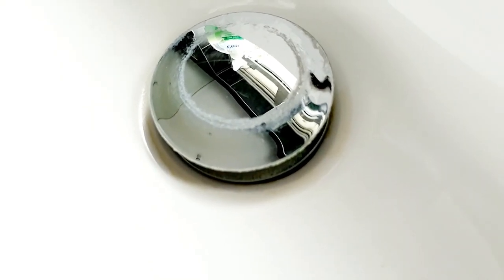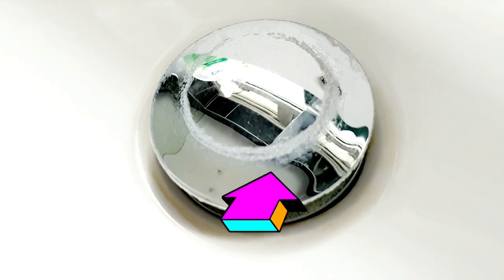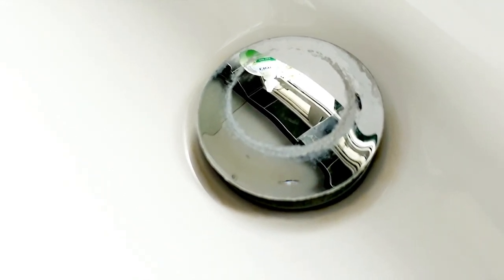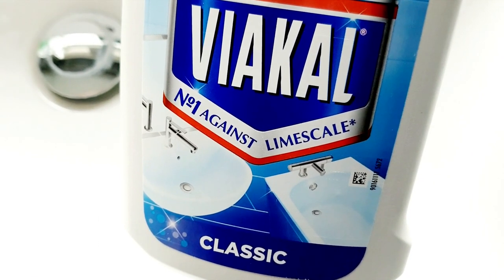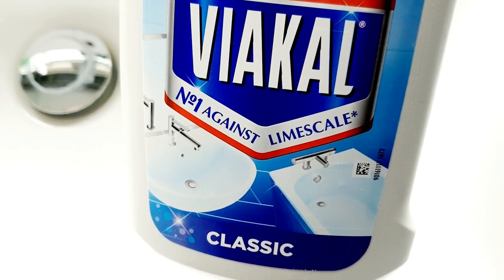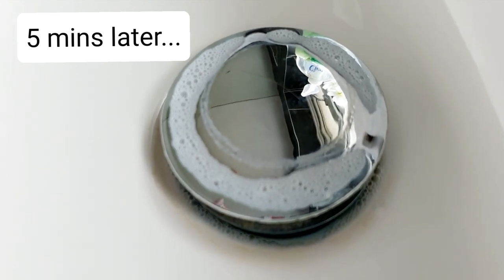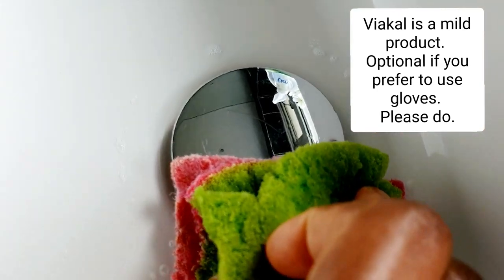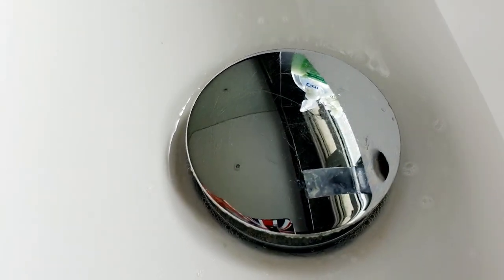HOW TO REMOVE HARD WATER LIMESCALE FROM SINK DRAIN STOPPER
HOW TO REMOVE LIMESCALE HARD WATER CALCIUM DEPOSITS FROM SINK. HOW TO REMOVE HARD WATER STAINS FROM SINK DRAIN STOPPER.

view on ios iphone android pc mac laptop desktop computer pc or tablet

THE CHANNEL NEW MEMBERSHIP 🎉🎊WITH AMAZING PERKS IS OPEN. CHECK IT OUT on link above. Thank you and welcome to the membership. Thanks for joining.